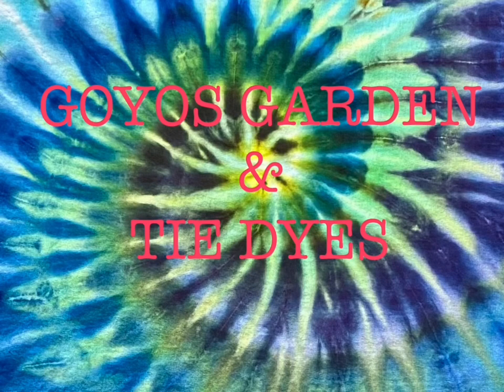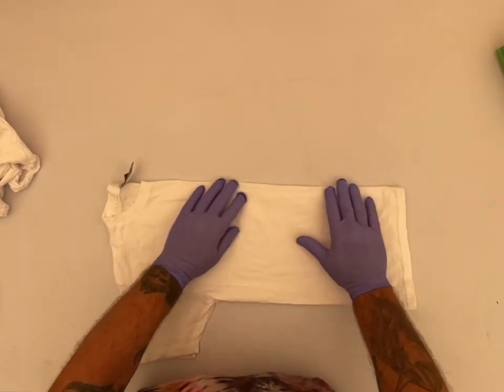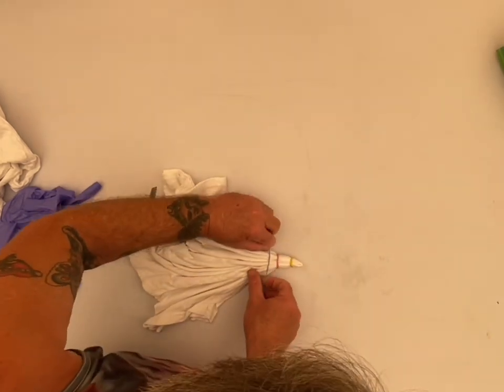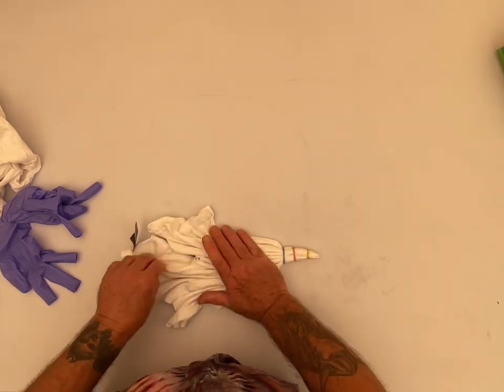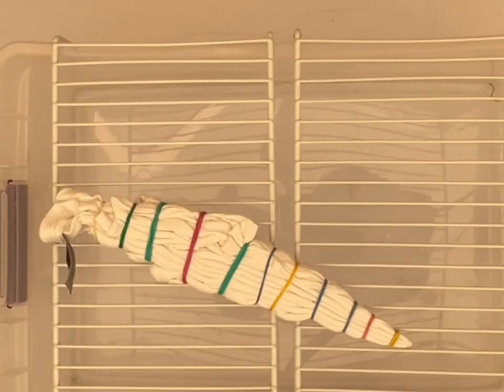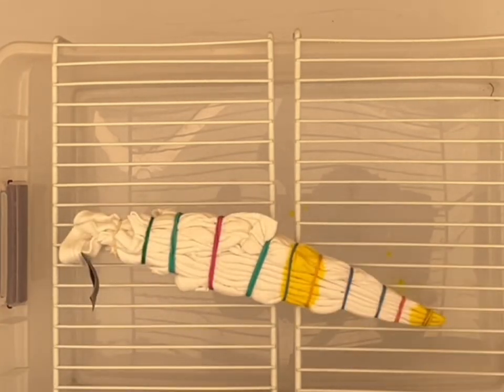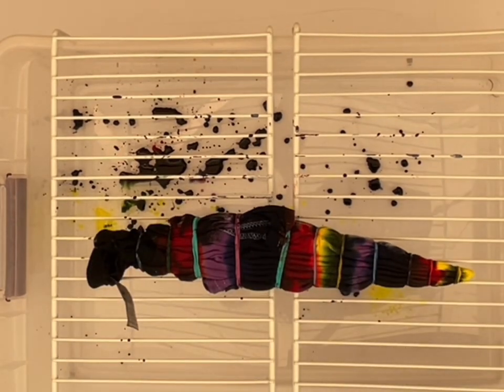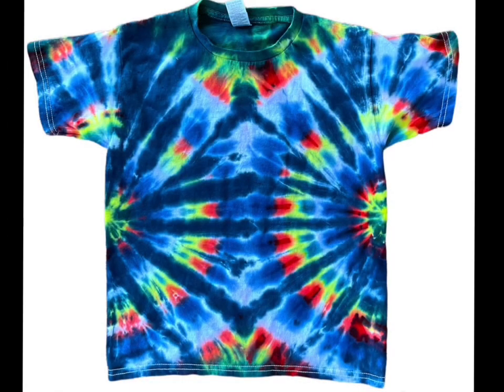SIDE FAN FOLD LIQUID DYE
Boredom with Jen sinew puller and caddy

American ultra fine cheese cloth

Silicone cake molds

8oz plastic bottles

16oz plastic bottles
2PCFishing set12"+16" straight hemostats
4 ounce precision tip applicator bottles

18 inch ring light